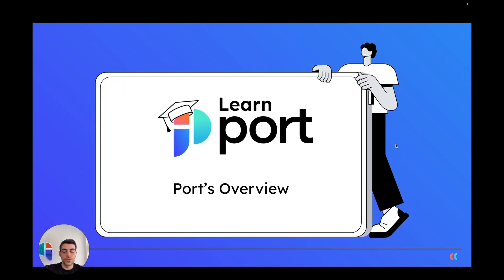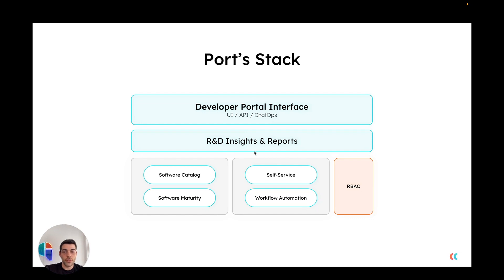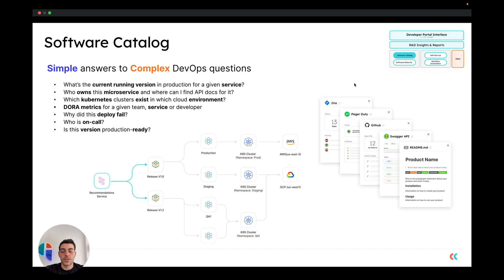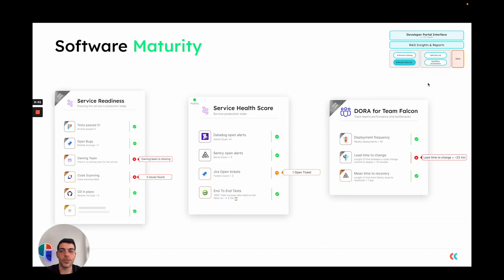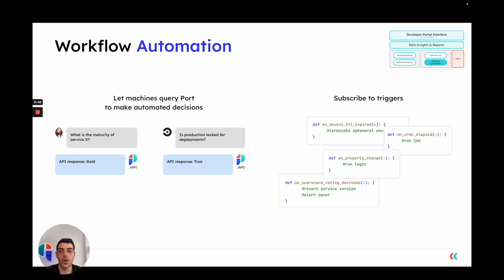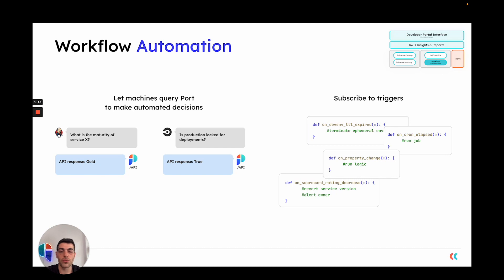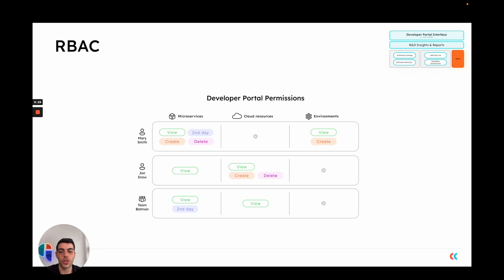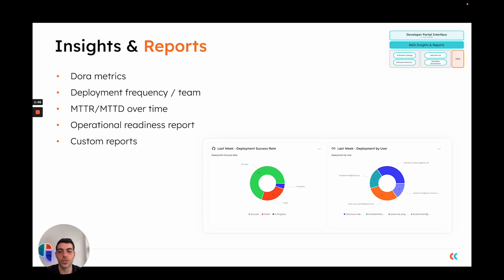Port Overview👋 Learn Port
Port is an open internal developer portal which includes a context-rich software catalog with maturity and quality scorecards. Port also supports comprehensive developer self-service actions. Port's goal is to improve developer productivity and developer experience.